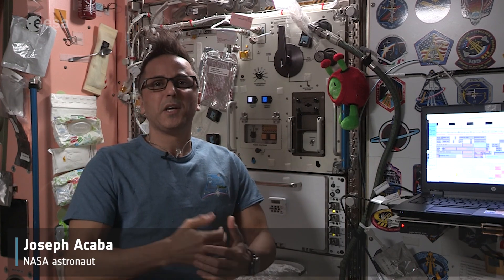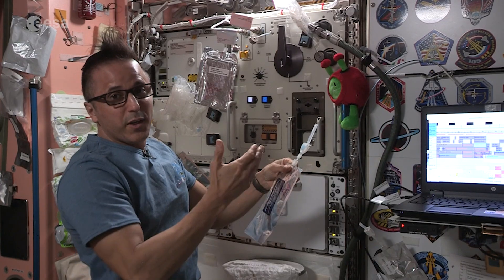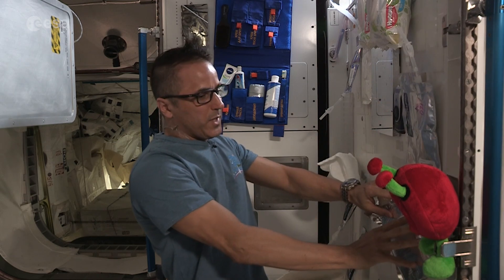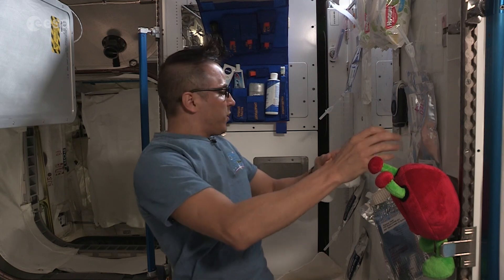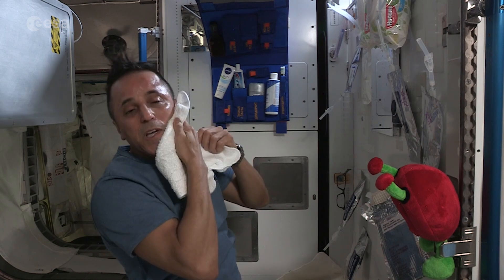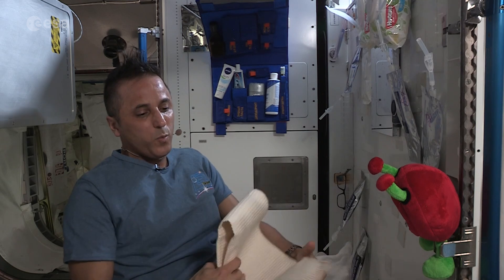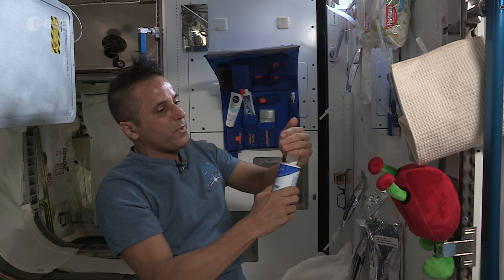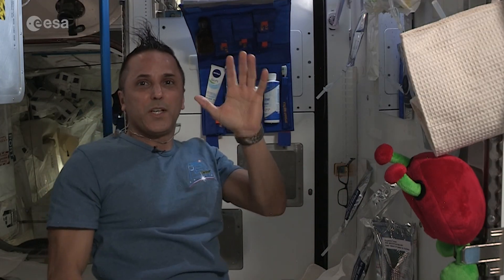Paxi on the ISS: Hygiene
Our alien friend Paxi went to visit NASA astronaut Joe Acaba on board the International Space Station. Joe shows Paxi how the crew stay clean and fresh during their stay in space.

Copyright: ESA/NASA

Thanks for joining Paxi, ESA’s educational mascot, on another learning adventure! Whether it’s on Earth or in outer space, Paxi loves to explore. Check out esa.int/kids for more ways to watch, learn and play with Paxi!